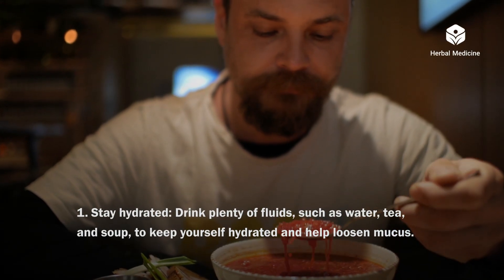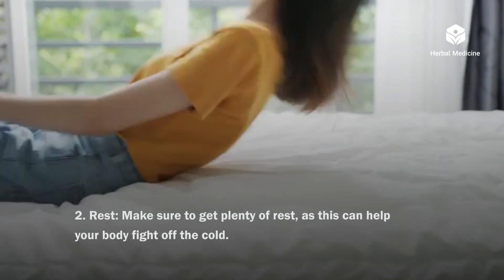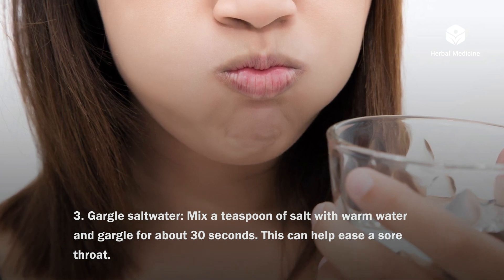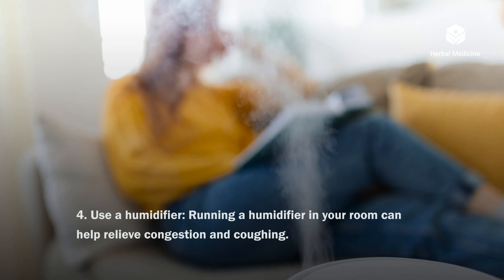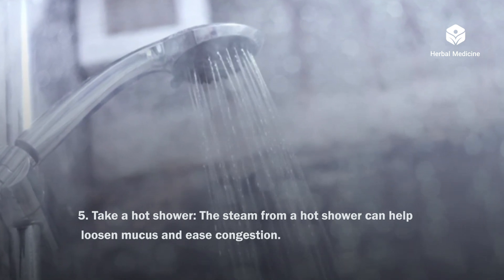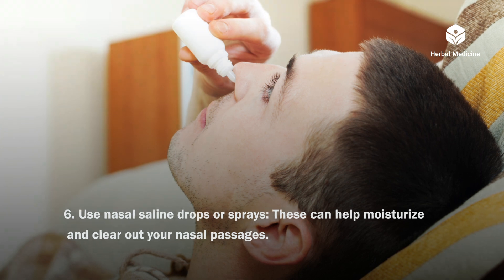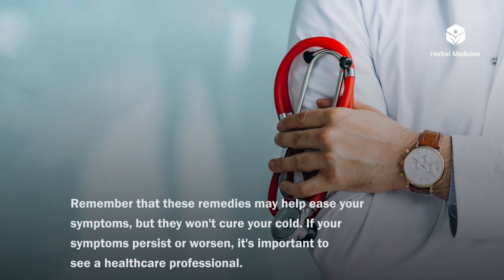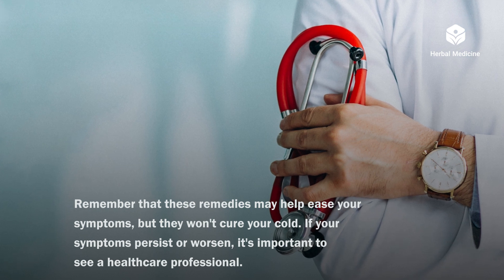How to Cure a Cold ?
Here are a few quick home remedies that may help alleviate cold symptoms:
1. Stay hydrated: Drink plenty of fluids, such as water, tea, and soup, to keep yourself hydrated and help loosen mucus.
2. Rest: Make sure to get plenty of rest, as this can help your body fight off the cold.
3. Gargle saltwater: Mix a teaspoon of salt with warm water and gargle for about 30 seconds. This can help ease a sore throat.
4. Use a humidifier: Running a humidifier in your room can help relieve congestion and coughing.
5. Take a hot shower: The steam from a hot shower can help loosen mucus and ease congestion.
6. Use nasal saline drops or sprays: These can help moisturize and clear out your nasal passages.
7. Drink hot tea with honey: Honey has natural antimicrobial properties and can help soothe a sore throat.
Remember that these remedies may help ease your symptoms, but they won't cure your cold. If your symptoms persist or worsen, it's important to see a healthcare professional.